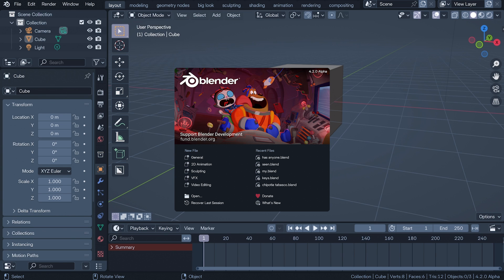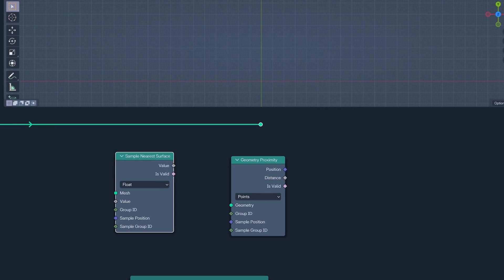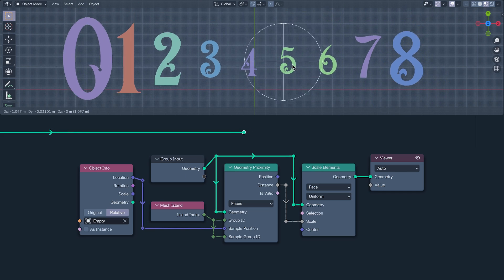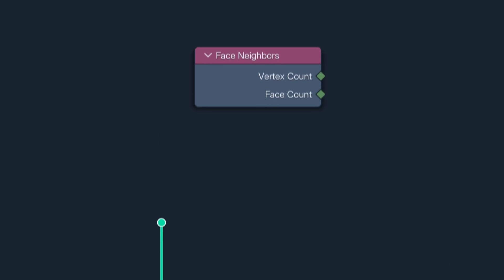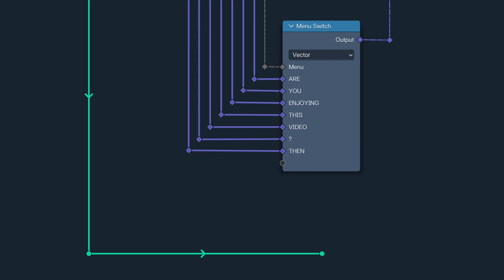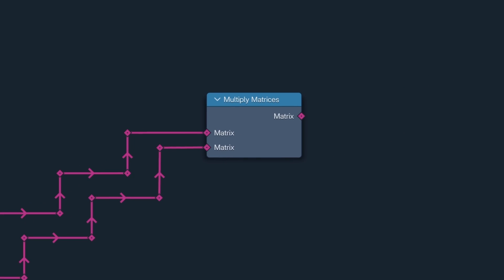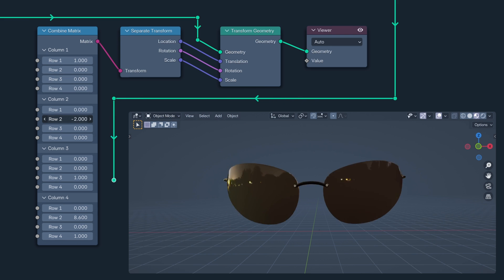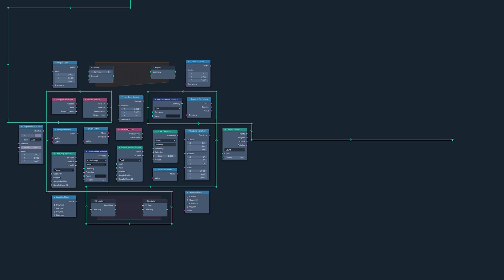What’s new in geometry nodes in blender 4.2 ALPHA (update link in description!)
A brisk tour of what's new in geometry nodes in blender 4.2 ALPHA. Peak into the future and see what's coming down that noodle pipe.